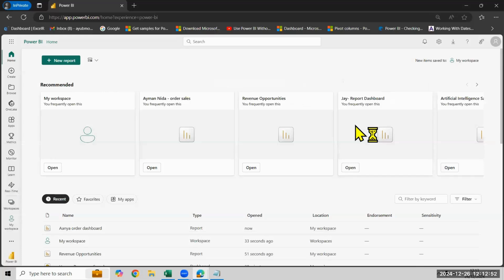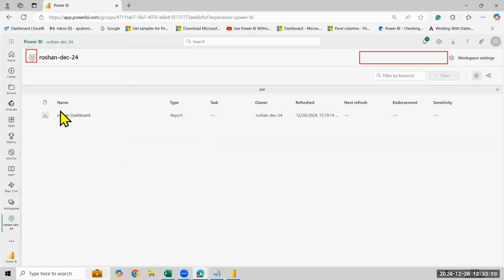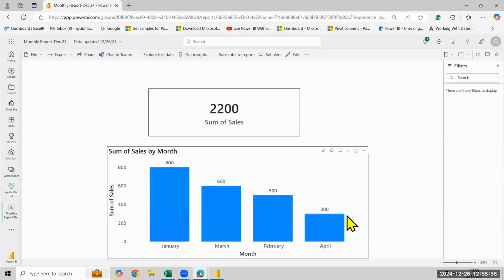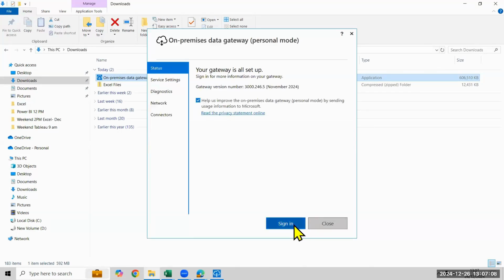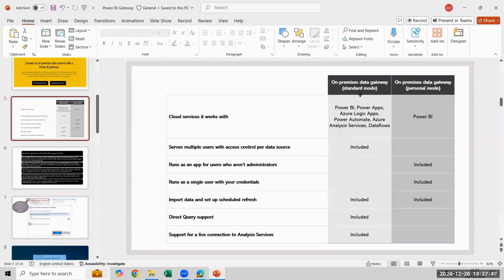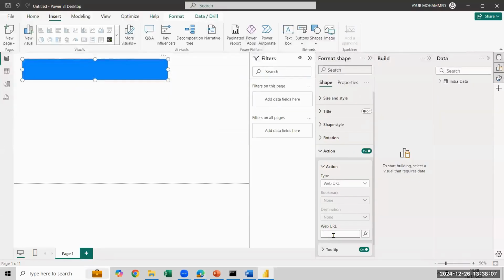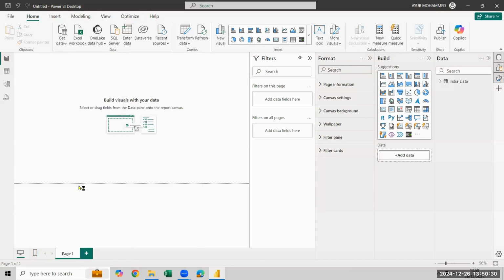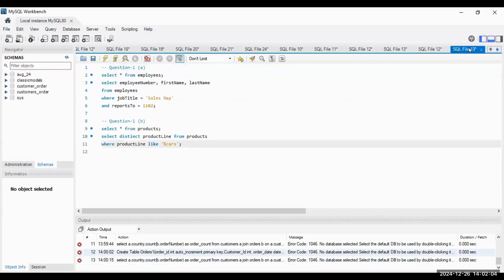PowerBi Day 16